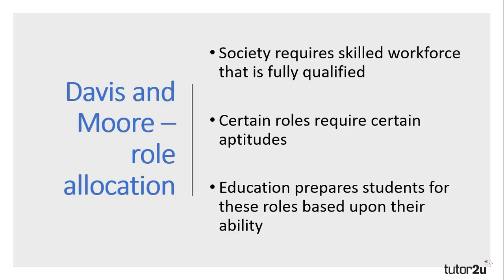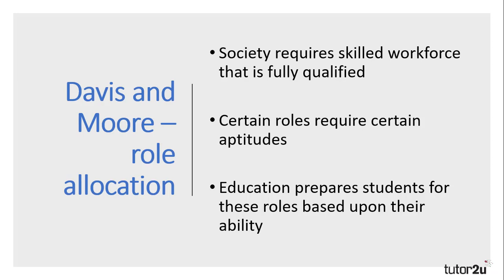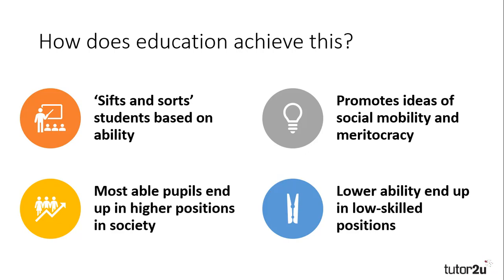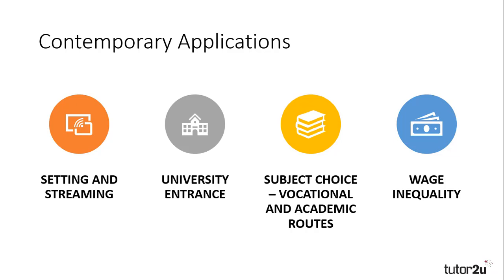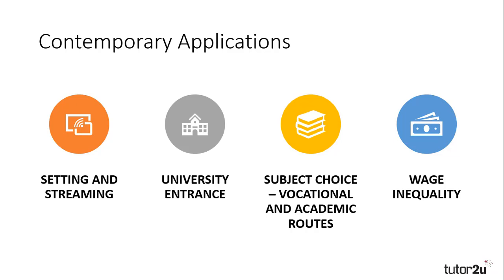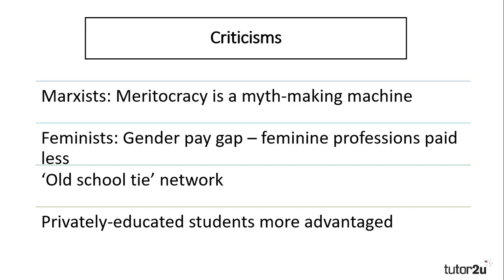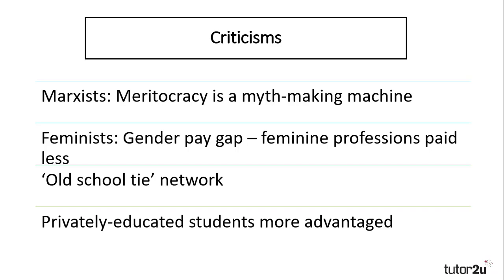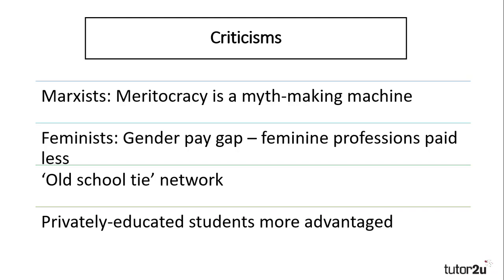Davis and Moore on Education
This key topic video provides AQA A-Level Sociology students with an essential summary of Davis and Moore's views on Education. The video summarises their perspectives on education, provides contemporary applications and examples and also summarises the key criticisms of their views.

SUMMARY

They argued that for society to function there had to be a system of unequal rewards. It is the ability to access a higher reward that encourages individuals to put in extra effort. In other words, social stratification (what others might term inequality) is essential. It is social stratification – a system of unequal rewards – that facilitates meritocracy.

Meritocracy works because of competition. The most important jobs, that need the most able and determined people to carry them out, bring the most rewards (highest pay). Through intense competition, the best get to the top. In this way, the education system sifts and sorts people into their appropriate roles.

EVALUATING DAVIS AND MOORE

A Marxist criticism of this is that social stratification – or inequality – is precisely what means the education system manifestly fails to grade people by their ability or effort. Instead, the wealthy and powerful have all manner of advantages which the education system reinforces. Overwhelmingly the children of those with high-paid jobs leave the education system with the better qualifications and go on to get high-paid jobs themselves. This is not meritocracy, but instead the reproduction of inequality. The myth of meritocracy is what allows the rich to get away with entrenching their privilege and serves to convince everyone else that the process is fair.

It is also not clearly the case that those who get the best qualifications do necessarily go on to get the highest incomes. Factors such as social class also come into play here. Some people are able to access high salaries without good qualifications, thanks to family connections, while at the same time there are high levels of graduate unemployment and underemployment.